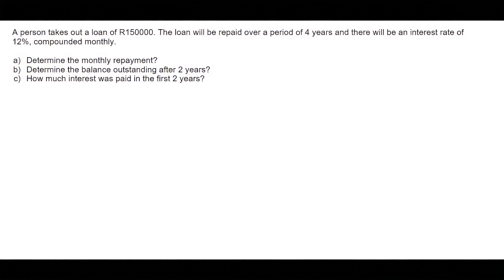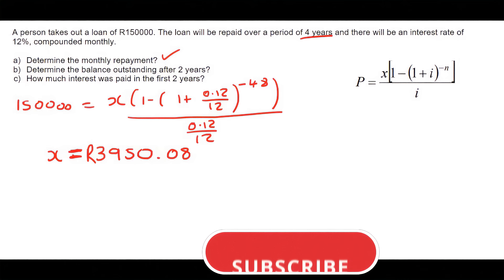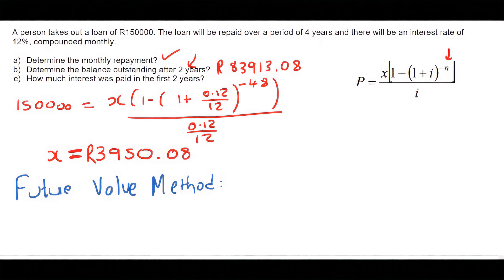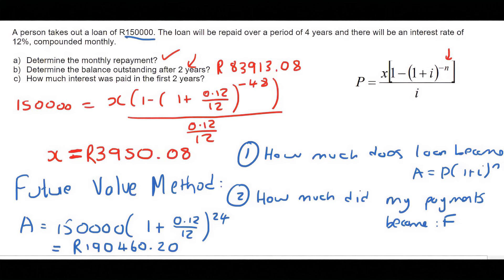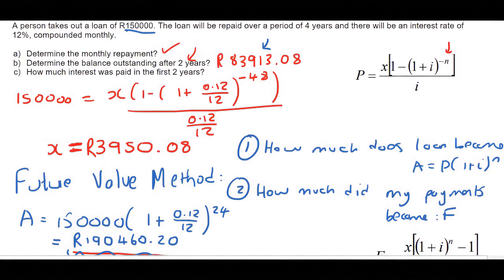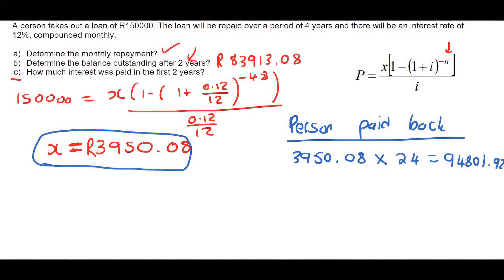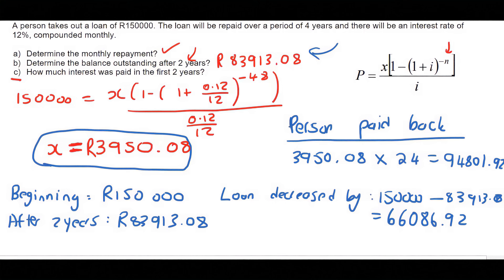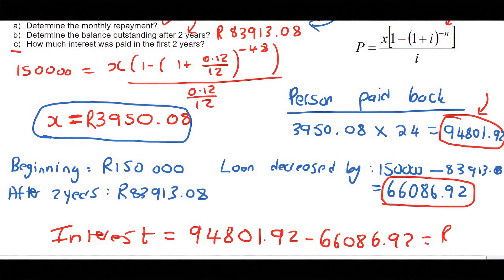How much interest was paid grade 12 maths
In this lesson we learn how to calculate how much interest was paid in a loan. This is part of grade 12 Financial Maths.